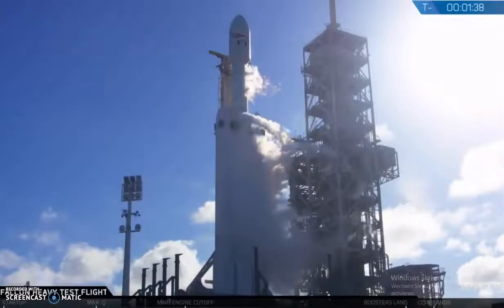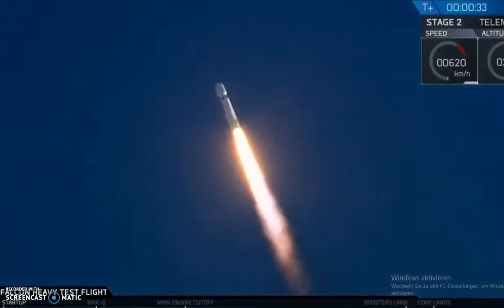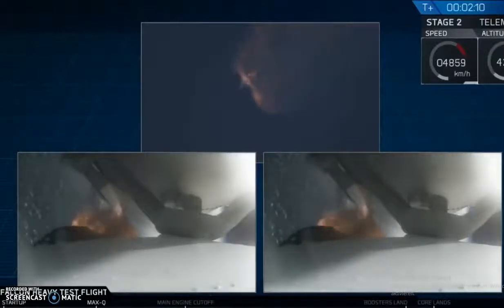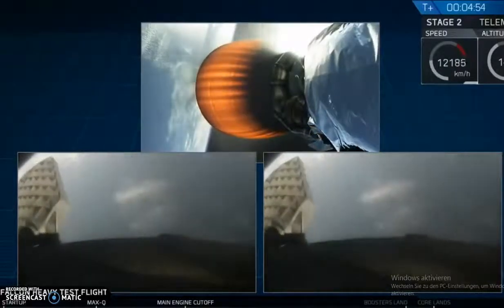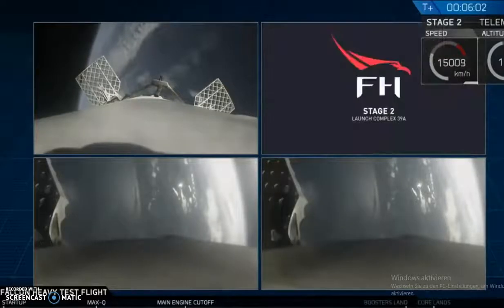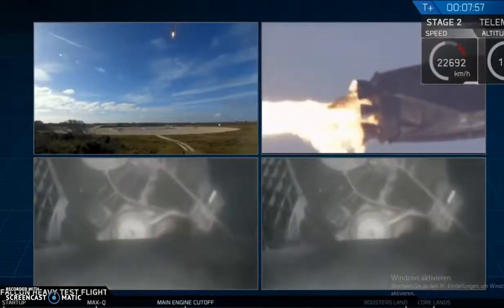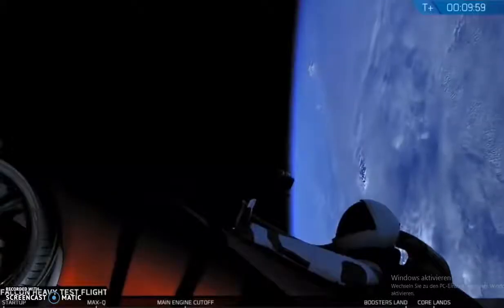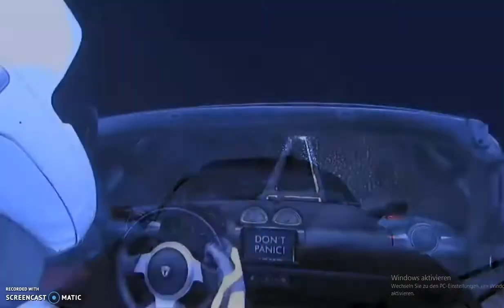Elon Musk SpaceX Launches a Car into Space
SpaceX successfully launched its Falcon Heavy rocket on its maiden mission. Made up of three side-by-side Falcon 9 first stages and an upper stage carrying a cherry red Tesla Roadster, the Falcon Heavy generates 4.7 million pounds of thrust at launch, more powerful than any other rocket in current use.